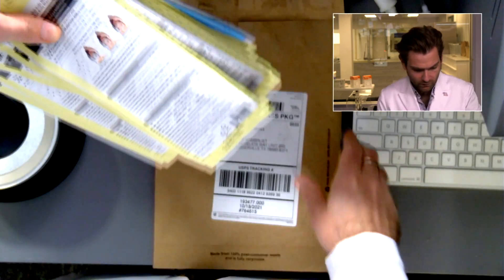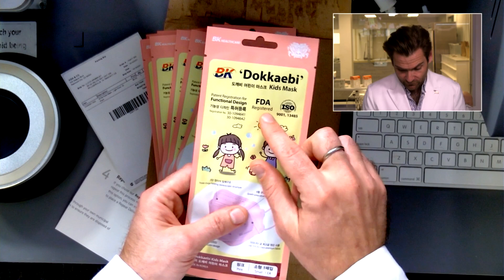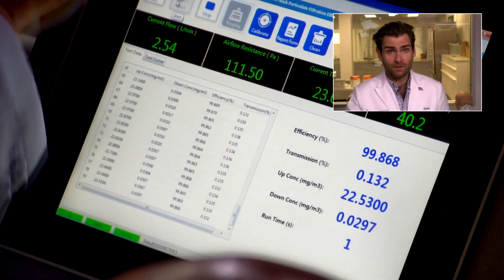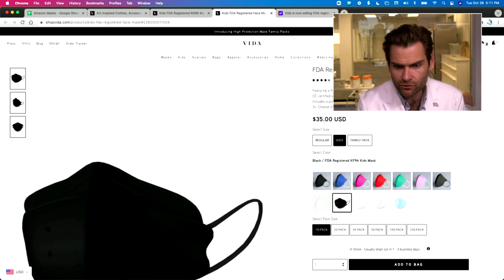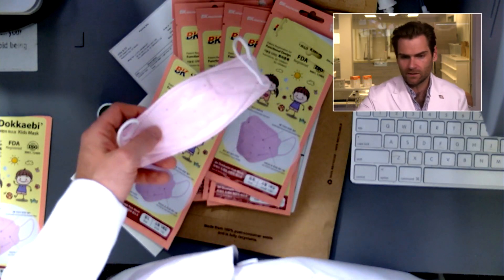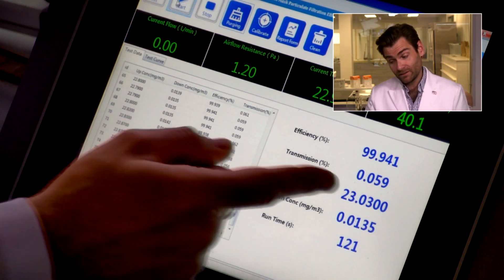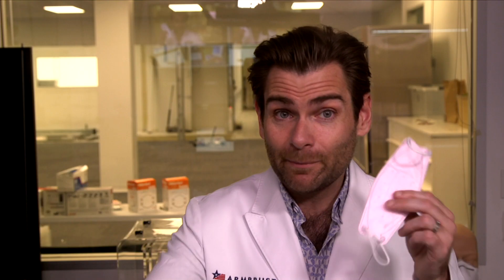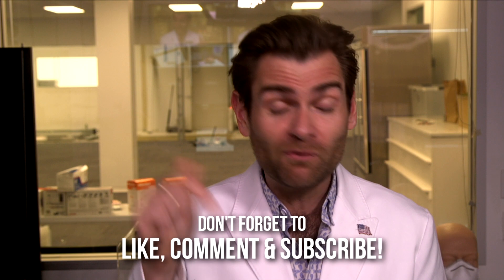Adventures in Masking - Vida - FDA Registered KF94 Kids Mask Review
Vida - FDA Registered KF94 Kids Mask manufactured in South Korea by BK Healthcare

Lloyd Armbrust
13501 Immanuel Rd